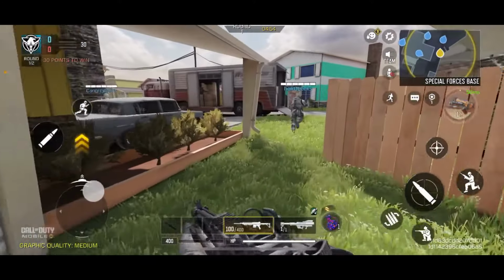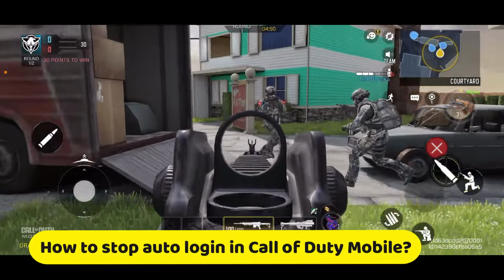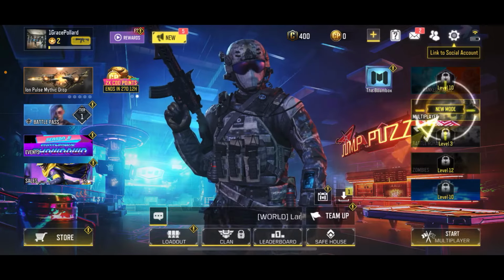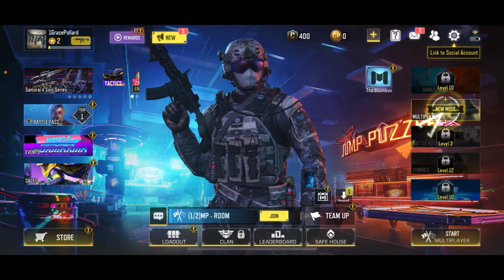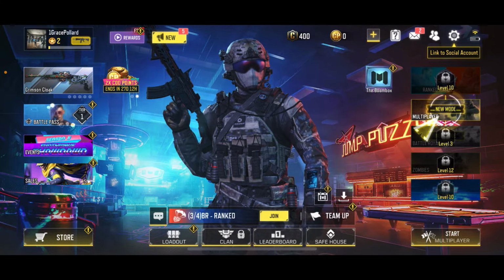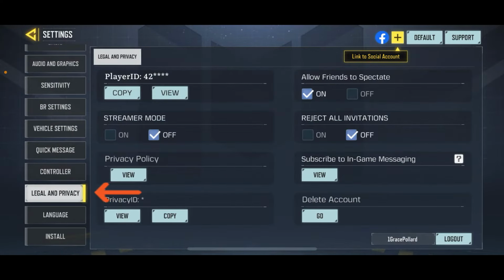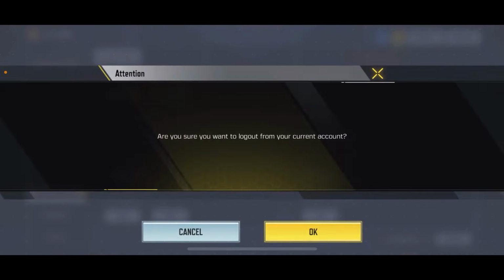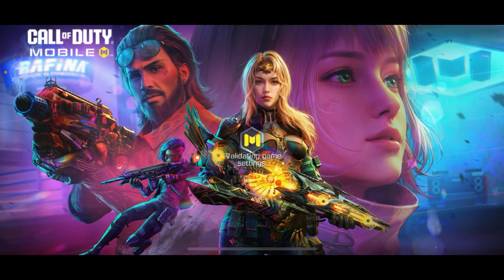How to Stop Auto Login in Call of Duty Mobile? Disable Auto Login in Call of Duty Mobile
Welcome to Gameplay Classic! In this video, we'll show you how to stop the auto login feature in Call of Duty Mobile. If you prefer to log in manually each time for added security or to switch between multiple accounts, this tutorial will guide you through the necessary steps.